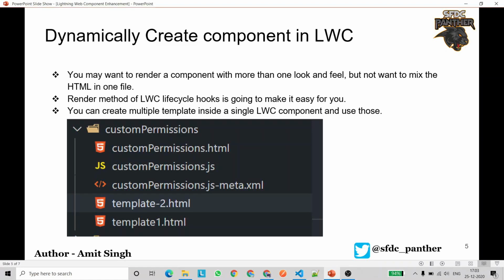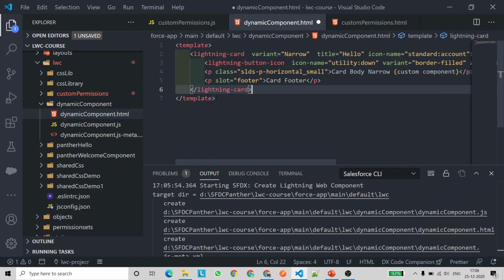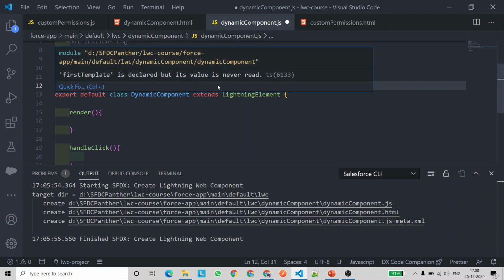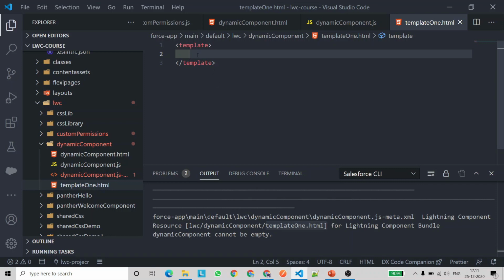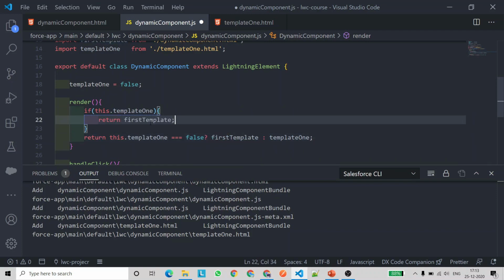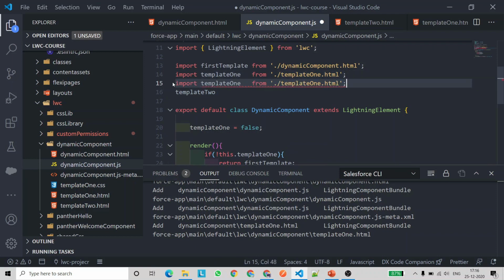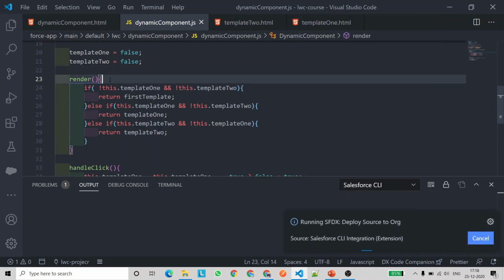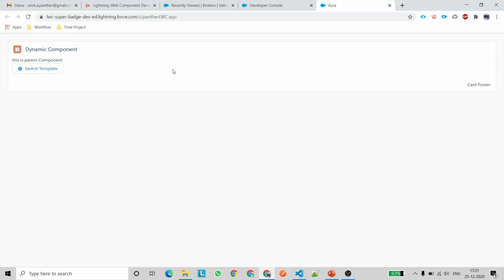How to create component dynamically in LWC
Want to learn more about salesforce join me Hello,
In this video, We will talk about how to create the component dynamically in the lightning web component.